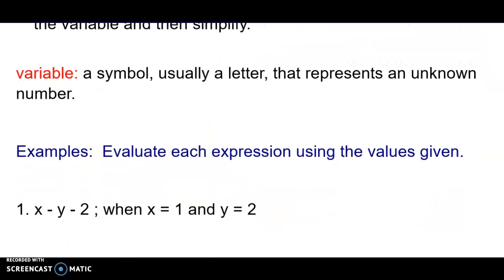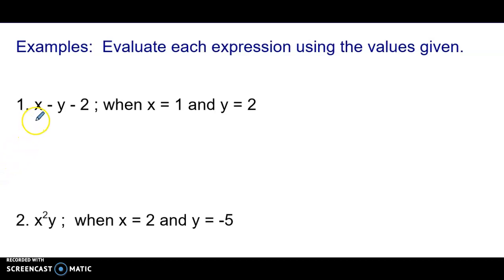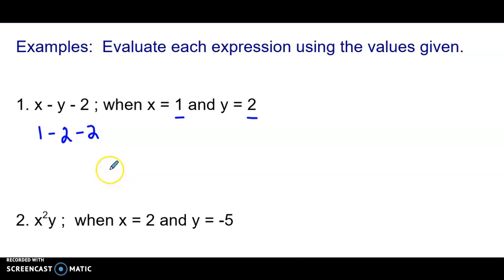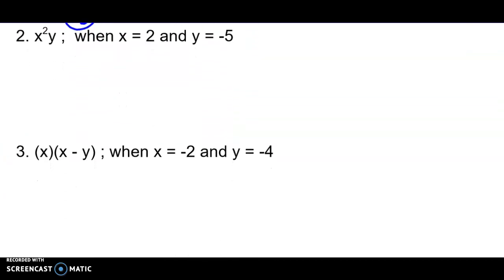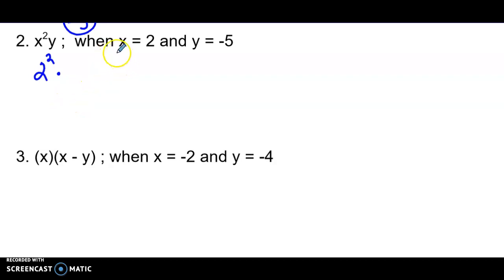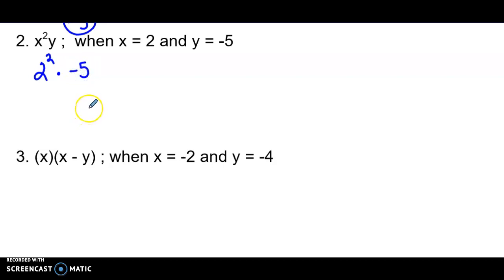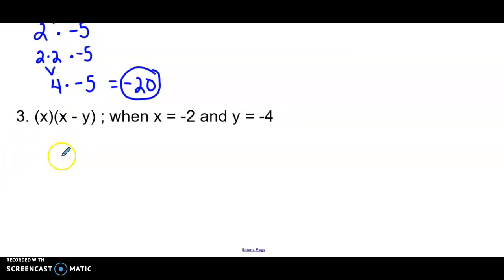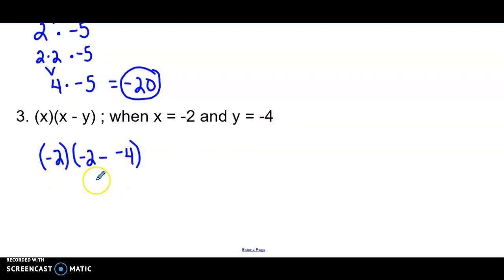Notes: Evaluating Expressions